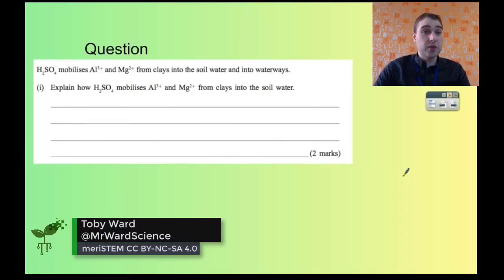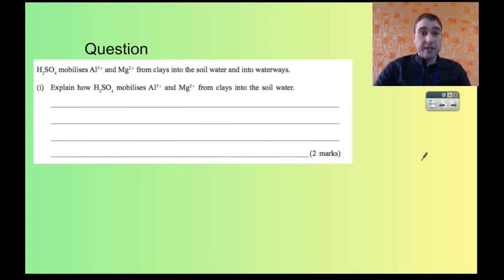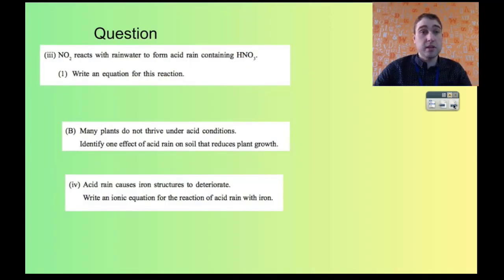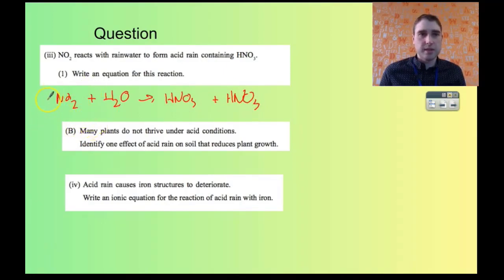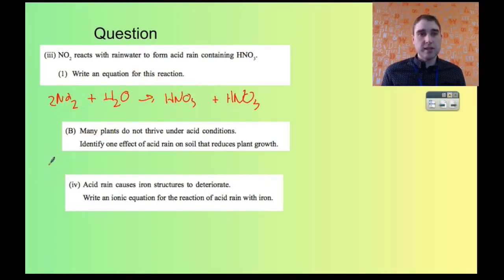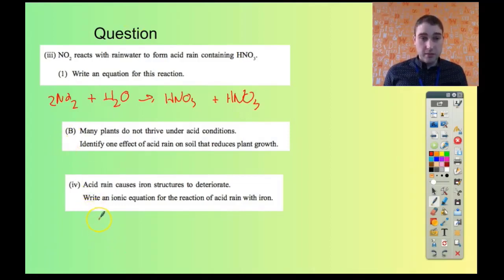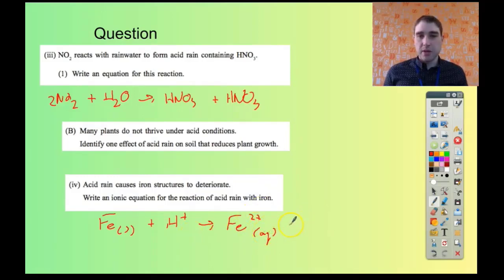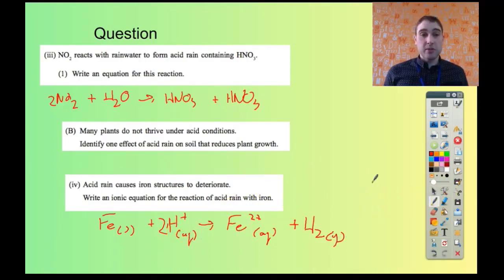Acid rain worked examples | Acids and bases | meriSTEM